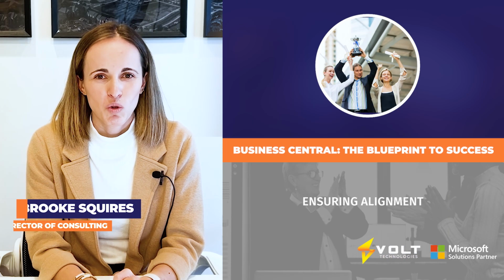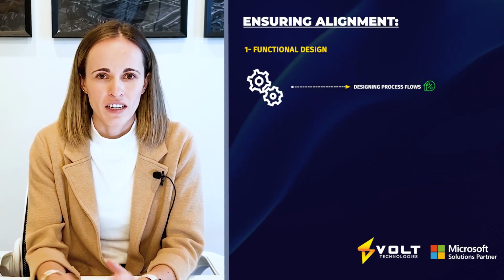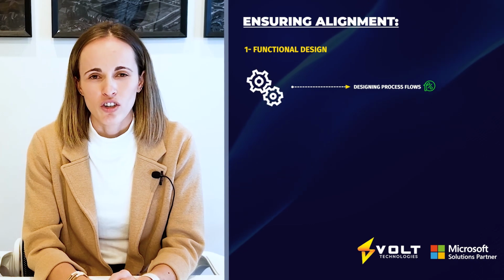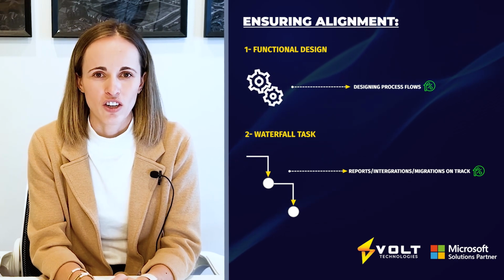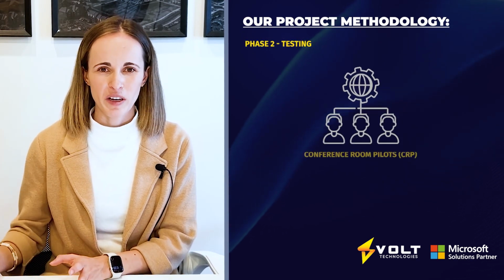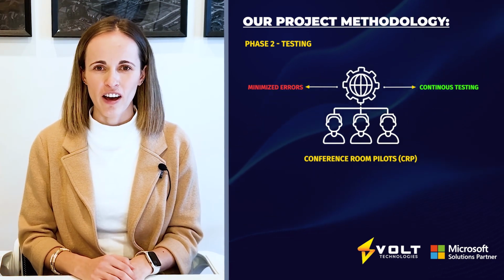Business Central Implementation Strategy : Streamlining Success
Discover how our revolutionary QuickStart tool and 30-year proven methodology deliver successful Business Central implementations. Our implementation expert reveals:

⚡Hybrid Agile-Waterfall Approach: Learn why our unique blend of methodologies ensures both functional and technical success

⚡QuickStart Project Tracking: Exclusive look at our custom tracking tool that keeps executives informed with real-time project health metrics

⚡Sprint-Based Design Process: Inside our comprehensive design phase featuring on-site shadowing and iterative improvements

⚡Four Pillars of Technical Success: Deep dive into our systematic approach to Reports, Migrations, Extensions, and Integrations

Don't risk your Business Central implementation with unproven methods. Join organizations that have transformed their operations using our time-tested approach.